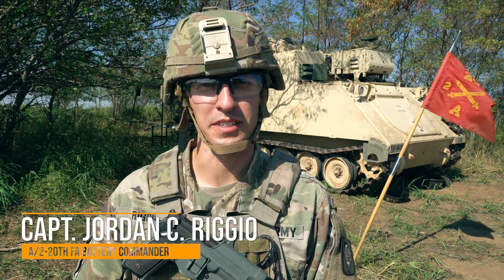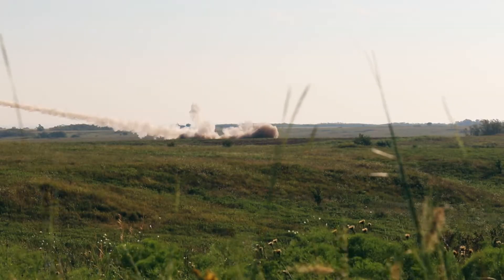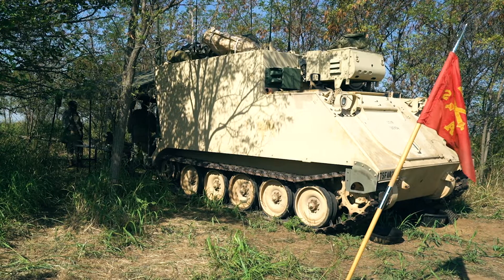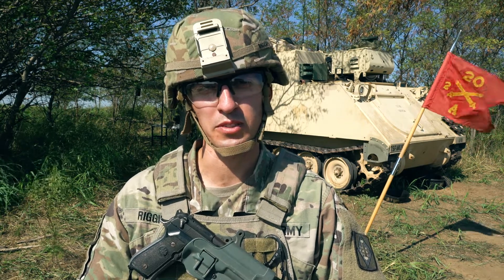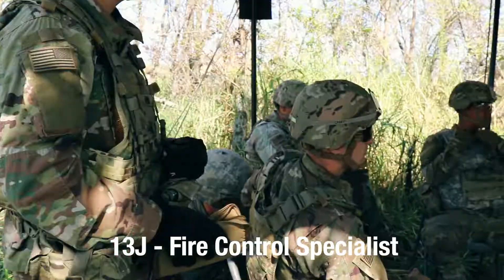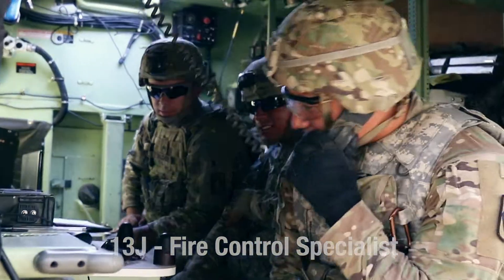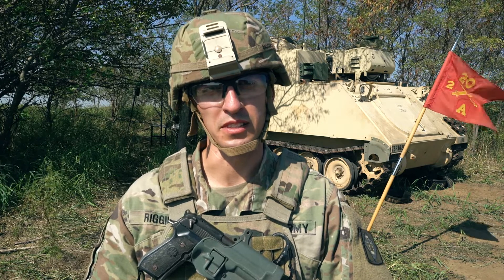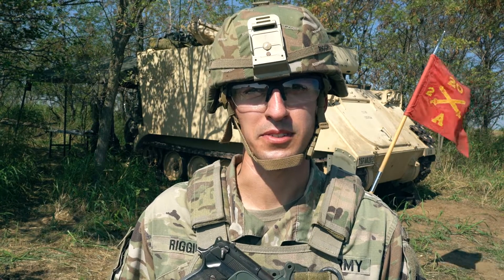MLRS: What it takes to fire rockets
During crew-level certification training with A Battery, 2nd Battalion, 20th Field Artillery, Capt. Jordan Riggio, A/2-20th FA Commander, explains what it takes to fire a rocket downrange. Much more complex than pushing a button, firing a rocket from the Multiple Launch Rocket System (MLRS) requires three teams comprised of soldiers from two separate career fields.